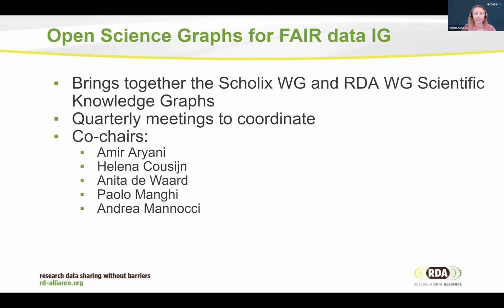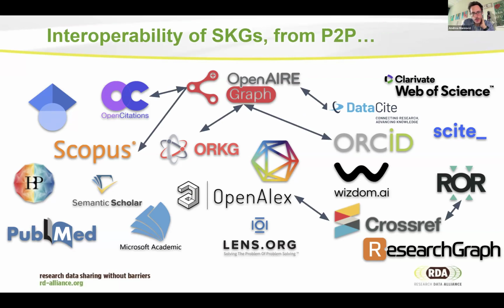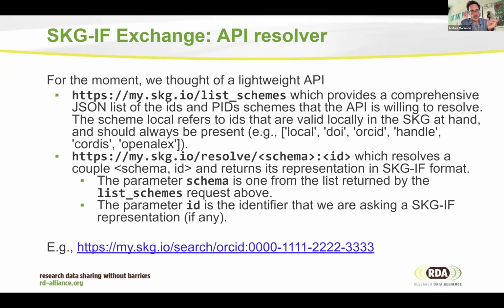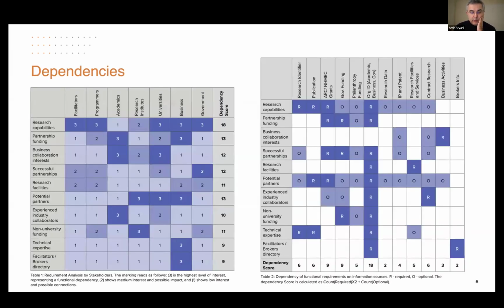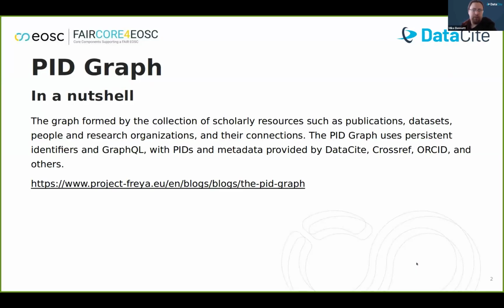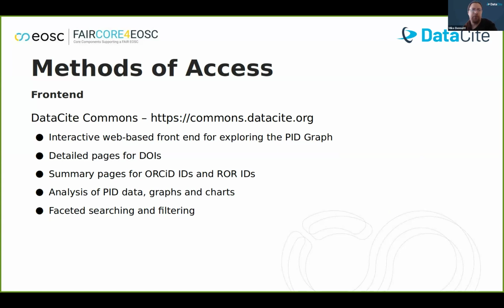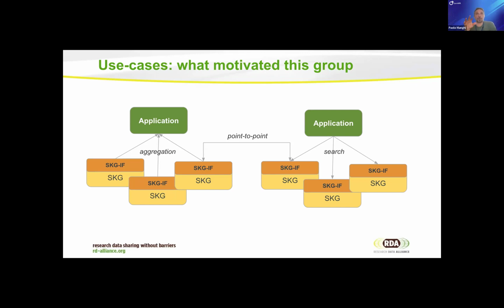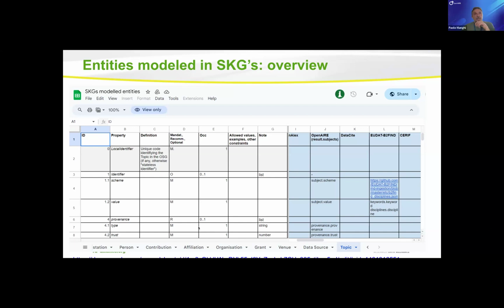Next steps for Open Science Graphs RDAVP22